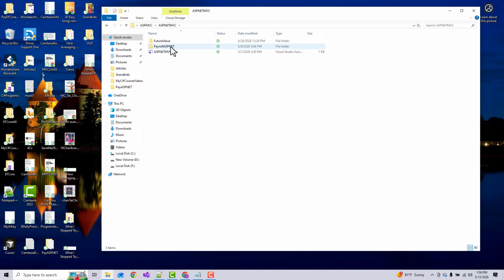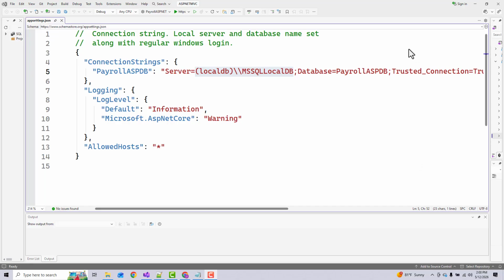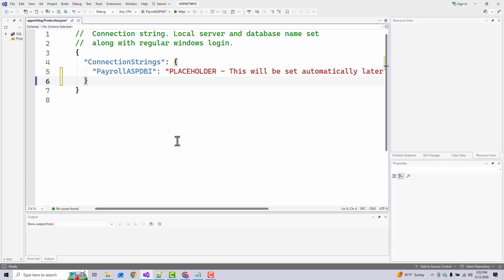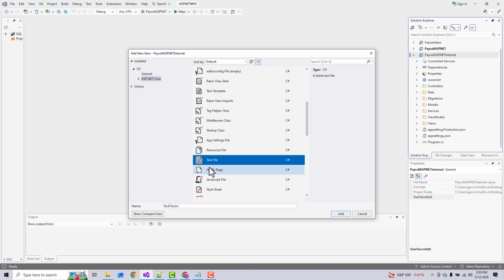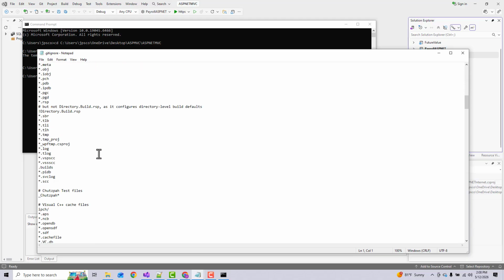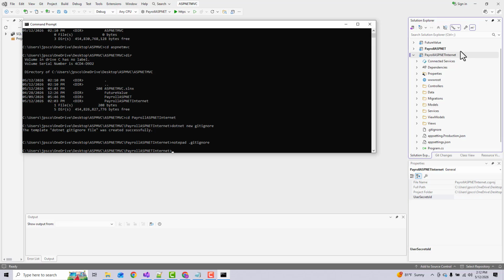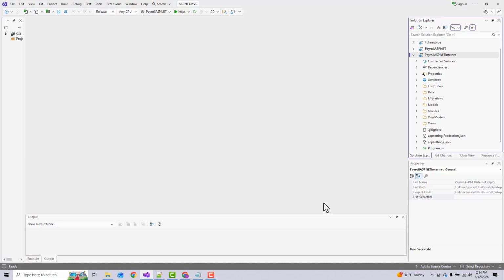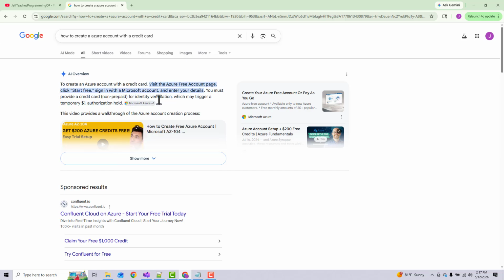C#203-PayrollASPNETInternet-01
In this video, we began to show the steps necessary to put our C# Entity Framework Core OOP ASP.NET "local" application out on the Internet..

In the next video, we will continue to show the steps necessary to put this project out on the Internet.